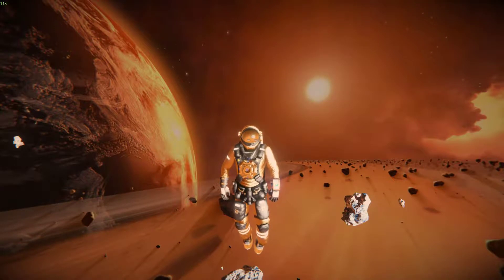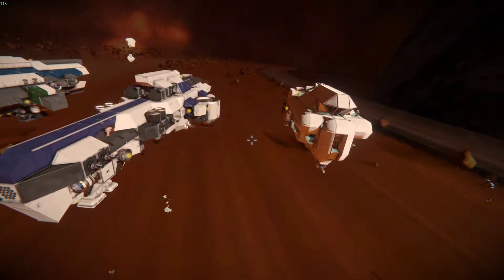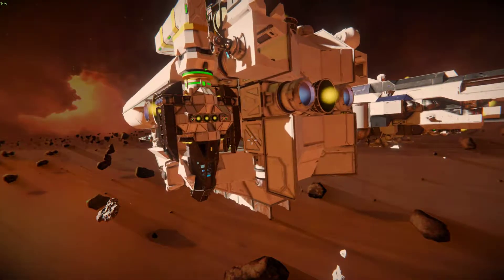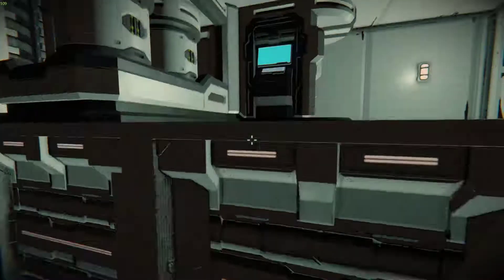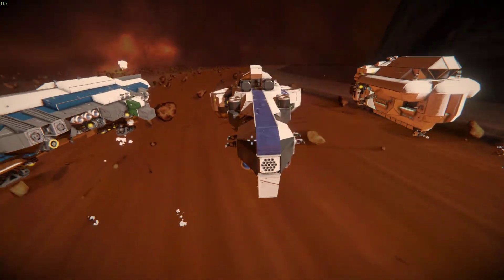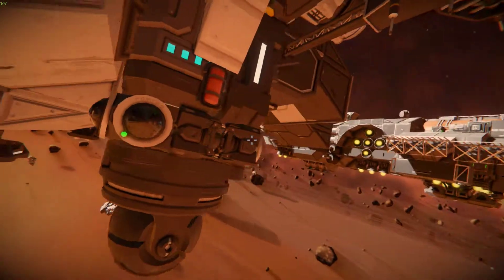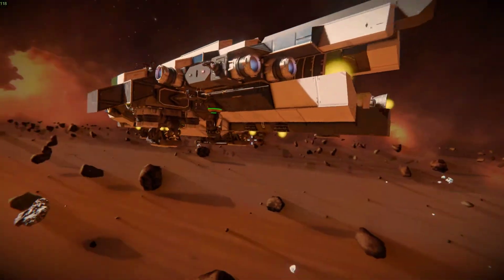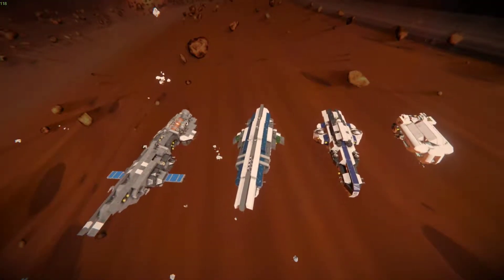Space Engineers: Corvette design choices